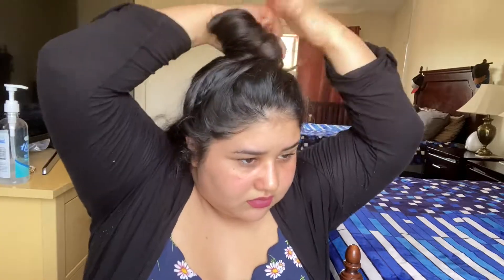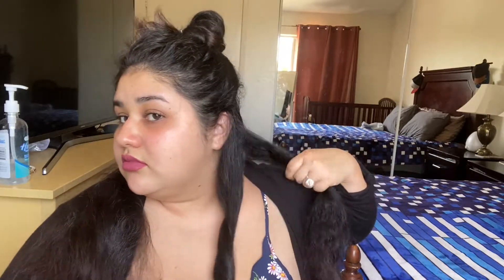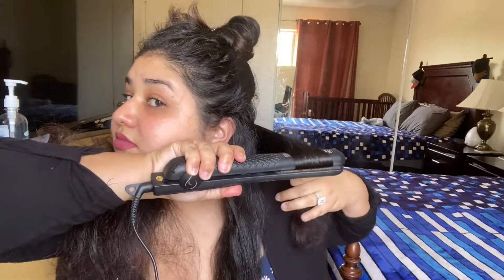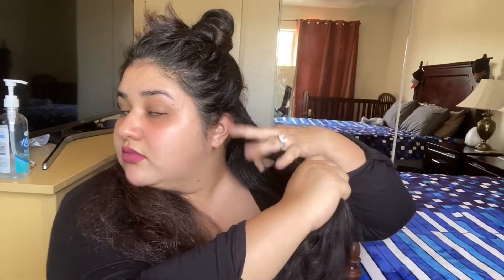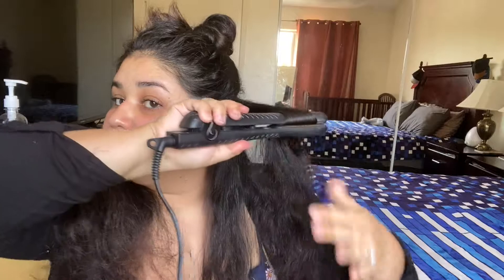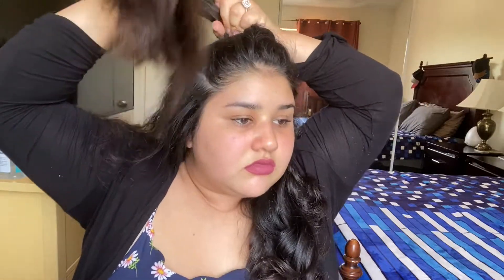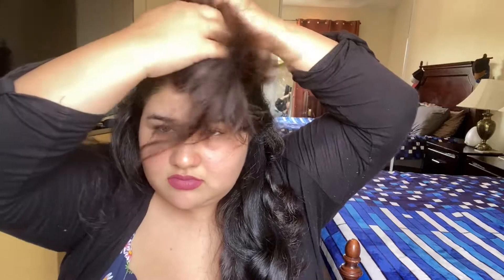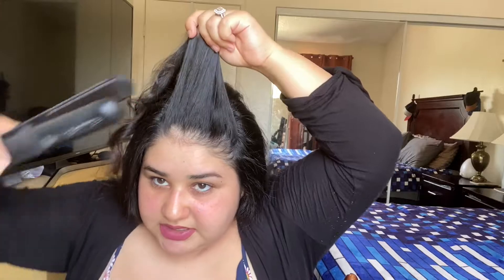How I Curl My Hair with Flat Iron II 20 Minute Hairstyle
This is the way I curl my hair and the way I have been curling my hair for the past 10 years! It's super simple and the best part is that the curls can last up to days.